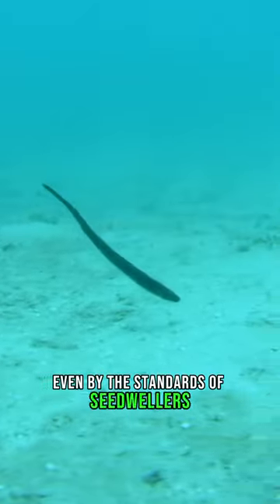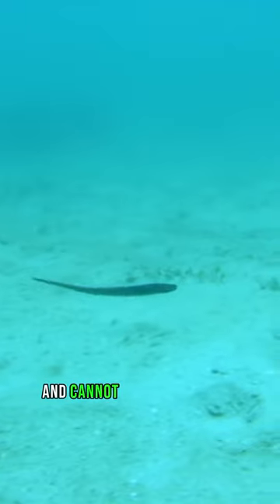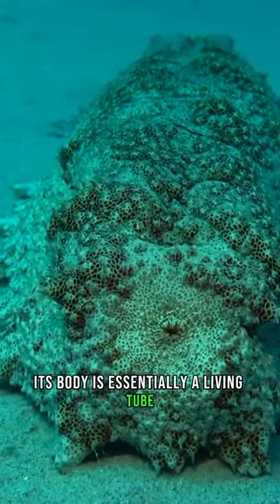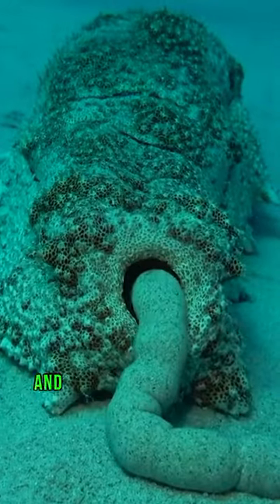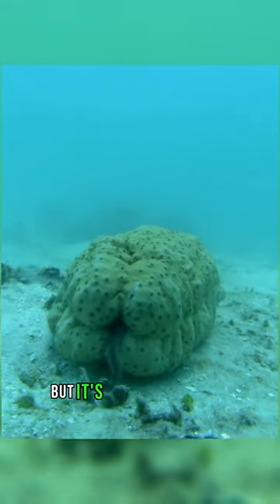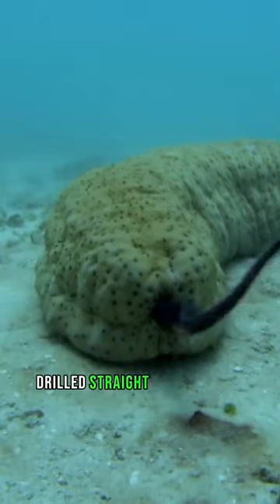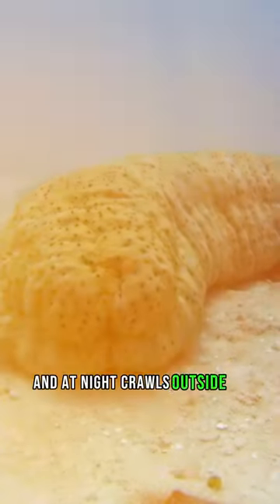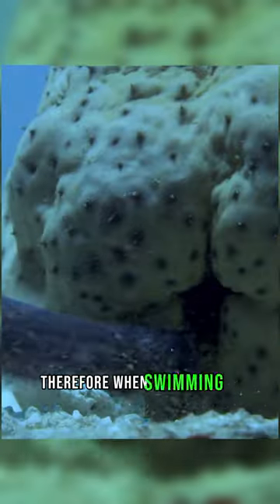You Will Be Surprised Where This Fish Lives 🐟🥒 Pearlfish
Pearlfish are marine fish in the ray-finned fish family Carapidae. Pearlfishes inhabit the tropical waters of the Atlantic, Indian, and Pacific Oceans at depths to 2,000 m (6,600 ft), along oceanic shelves and slopes. They are slender, elongated fish with no scales, translucent bodies, and dorsal fin rays which are shorter than their anal fin rays. Adults of most species live symbiotically inside various invertebrate hosts, and some live parasitically inside sea cucumbers.